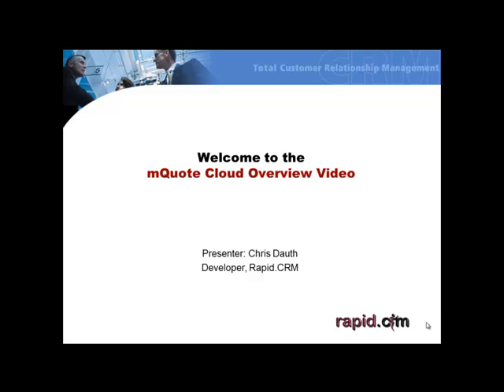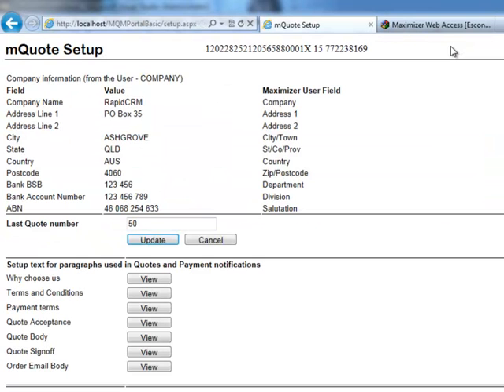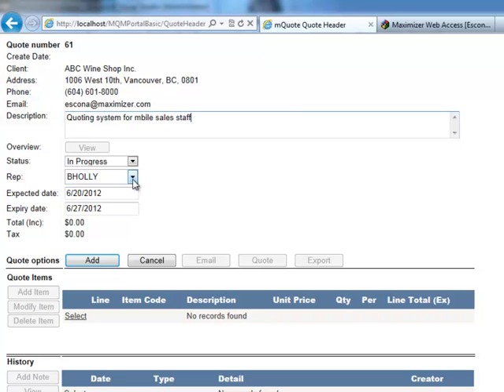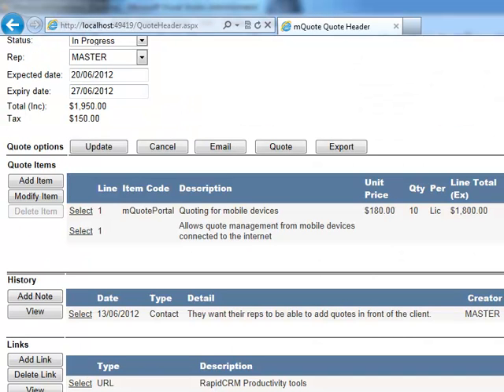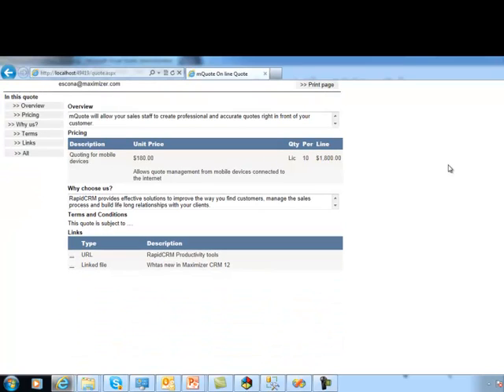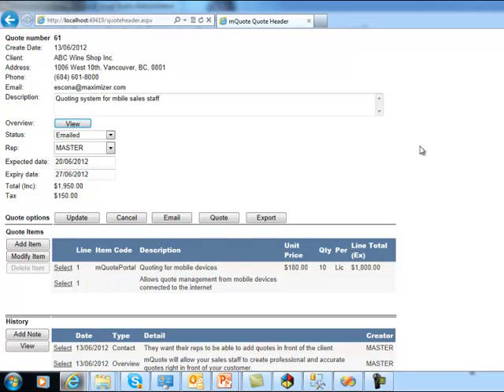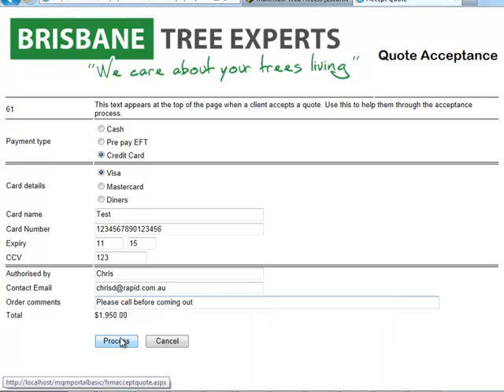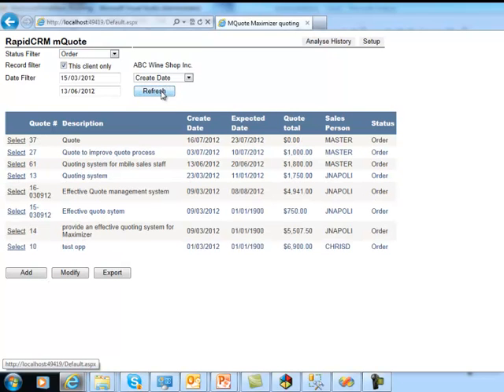mQuote Cloud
Quoting for mobile devices